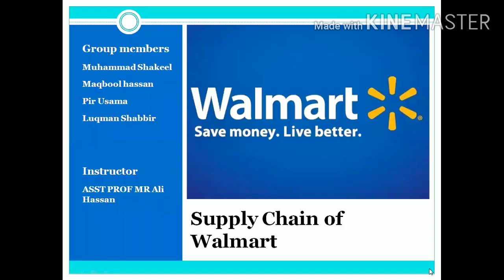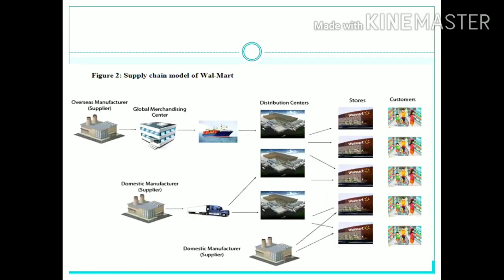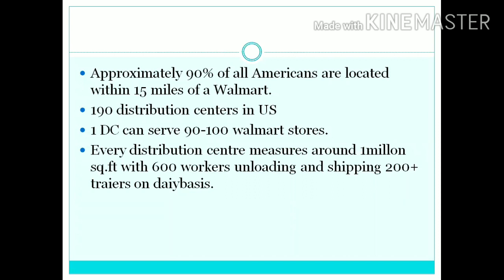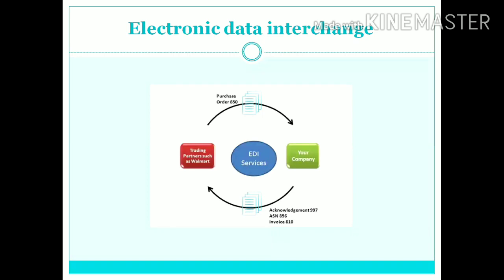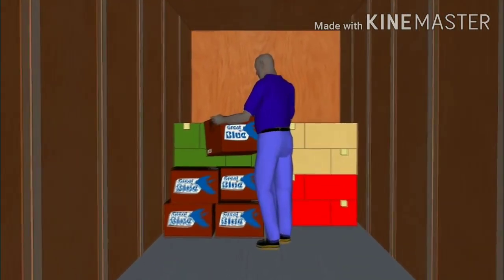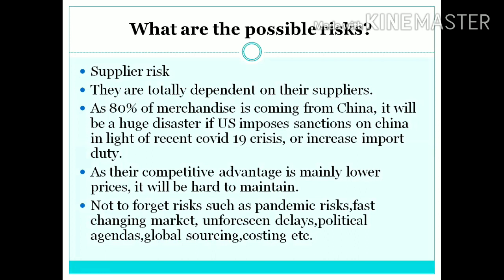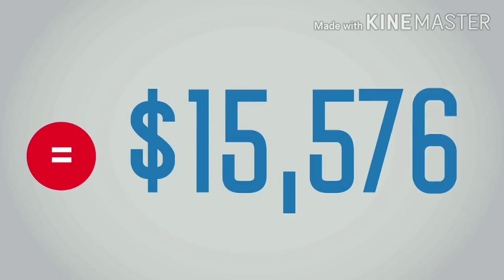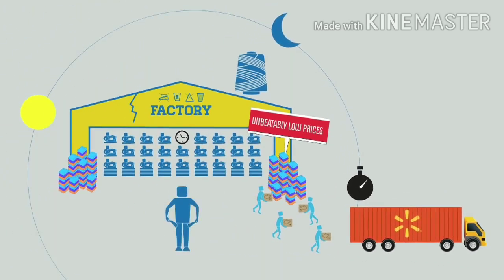Supply Chain Management of Walmart |Presentation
In this video you will be seeing a presentation on supply chain management of Walmart by university students.
You will learn, how big they are, countries they operate in, their suppliers,the strategy they use to manage inbound outbound logistics.
Brief introduction to their logistic structure and the vehicles they use for transportation.
Their competitive advantage,challenges and constraints they face,risks involved in their supply chain and the outsourcing strategy they use.